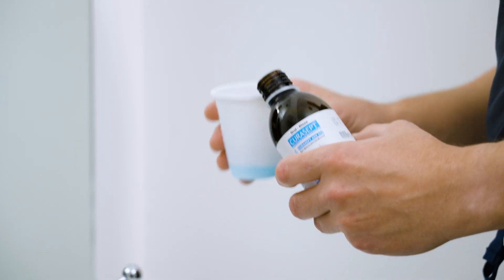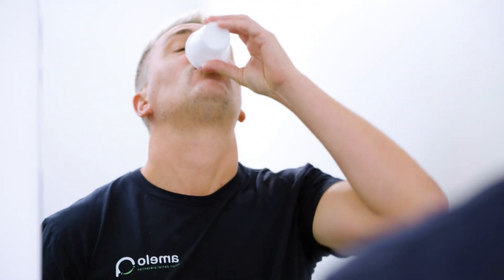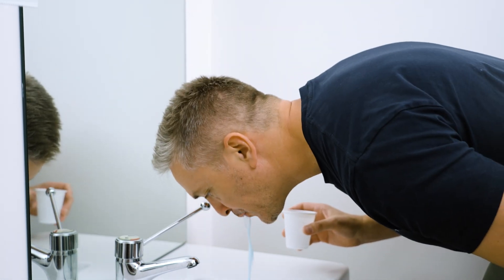Mouth Rinse With Chlorhexidine - Amelo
Daily use of a chlorhexidine rinse, or any mouth rinse, is not recommended. However under certain circumstances for short periods or time, a mouthwash containing this ingredient may be indicated. It is a broad spectrum anti microbial and is often used after deep cleans, after dental surgery or following implant placement. Prolonged use can cause soft tissue dryness, tooth staining and undesirable effects on the oral microbiome. Disturbances to taste perception are also reported. Note that all of our Amelo how - to videos need to be seen in context of your personalised care plan.